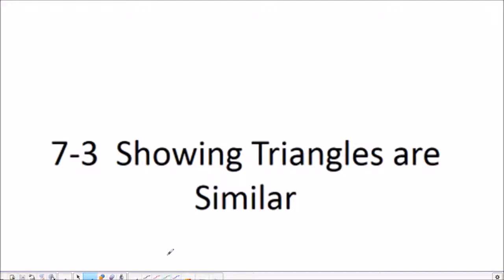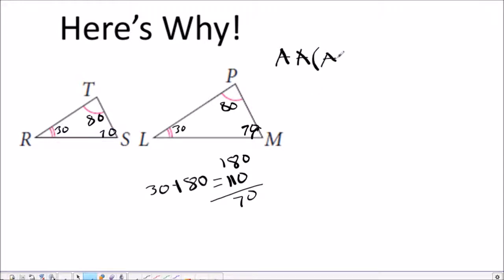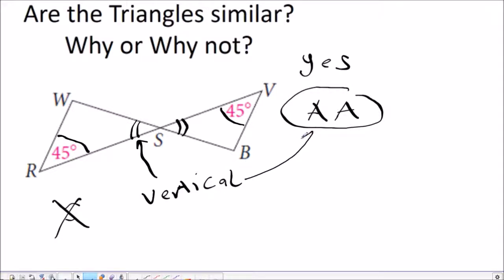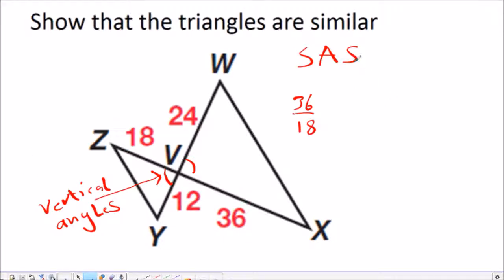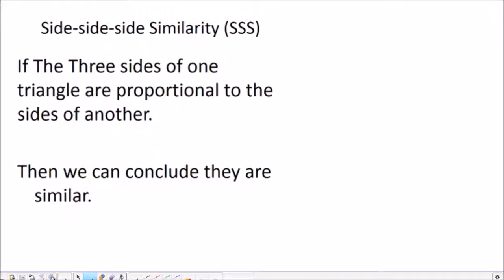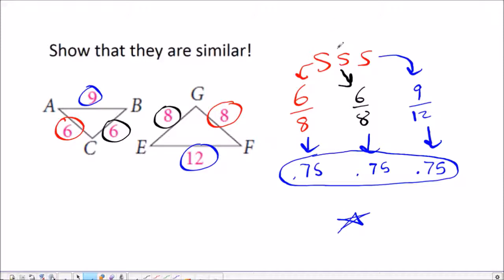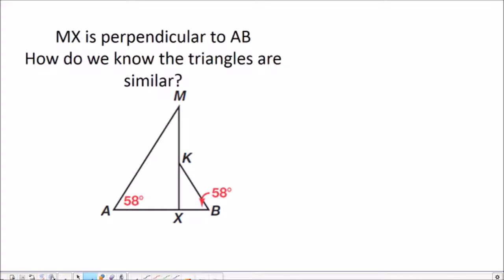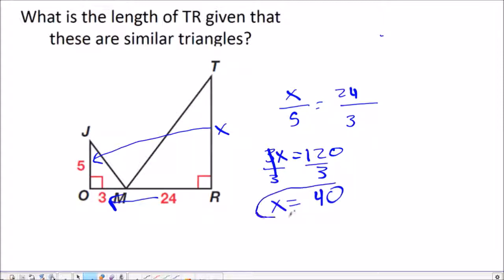Geometry Unit 5, Lesson 2, Showing That Triangles are Similar